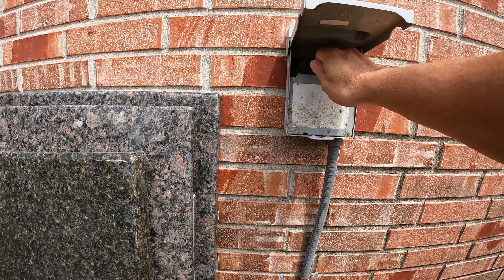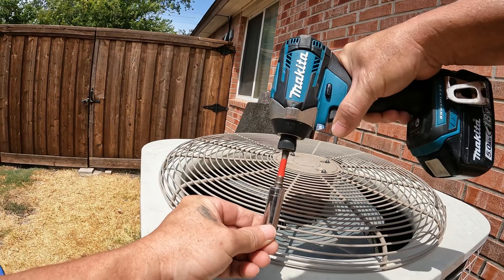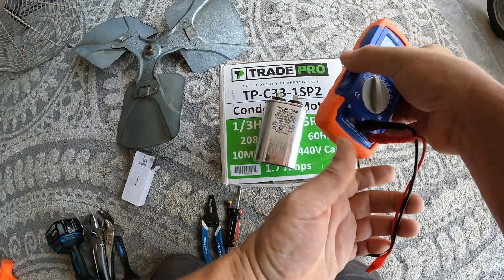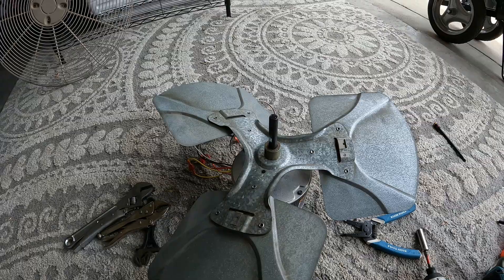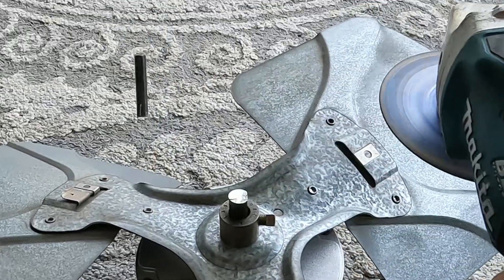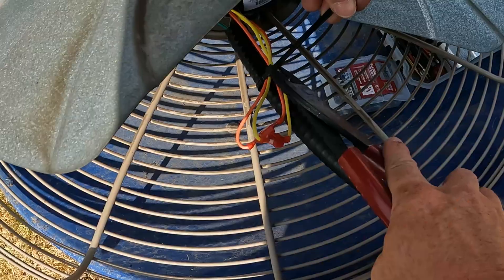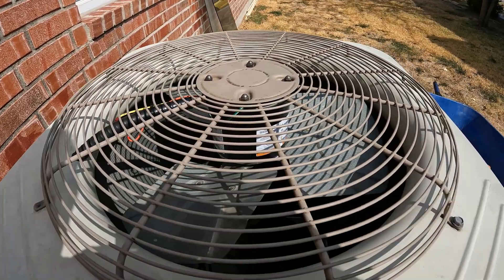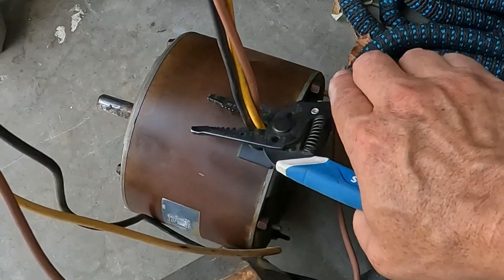Condenser Fan Motor Replacement With A Universal Motor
Welcome, we'll be diagnosing an intermittent working condenser fan motor. Always verify the capacitor is good before replacing the motor. Using a Trade Pro 1075rpm 1/3hp on a 5 ton condensing unit. The motor requires it's own capacitor, so we'll be adding one. Let's Go